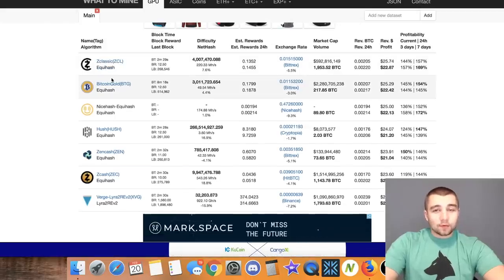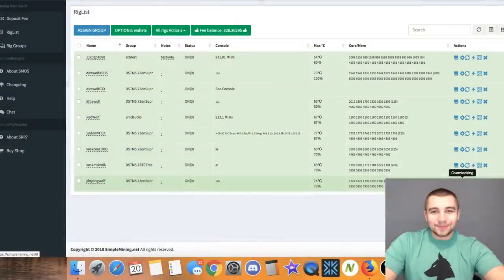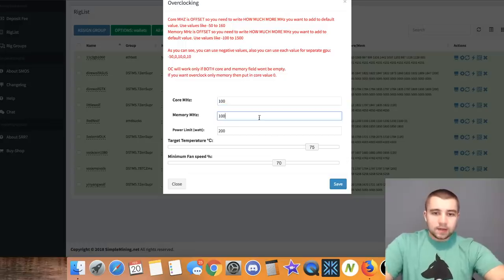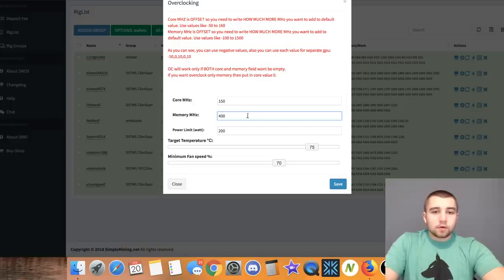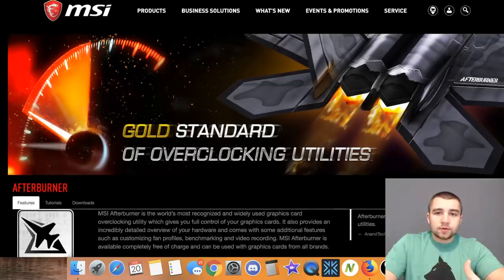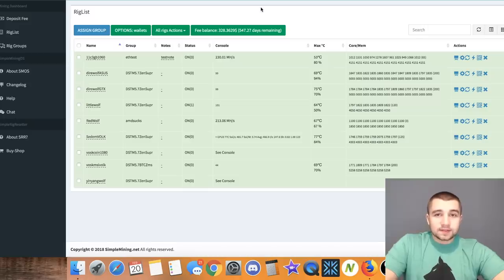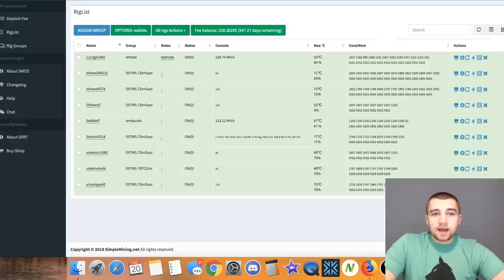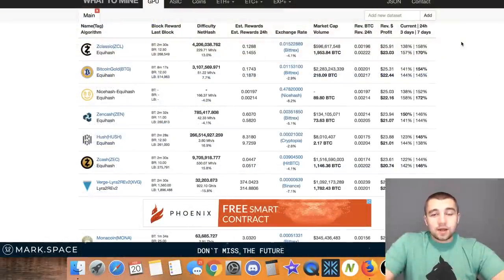How To Overclock Nvidia GPU for Equihash Mining - Best Hashrates 1080 TI 1070 TI 1060 1050 TI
Today I cover the basics of overclocking your Nvidia graphics cards for mining equihash. Equihash is the Proof Of Work POW algorithm for Zcash ZenCash Zclassic Hush Komodo Bitcoinz and many more coins.
I review the best core / memory / watt TDP settings for your mining rig / gpus directly addressing 1080 ti / 1080 / 1070 ti / 1070 / 1060 6gb / 1060 3gb / and the 1050 TI

I would post the best Overclock OC settings best hashrate in this description but that wouldn't be as fun as watching the video!

Graphics Cards IN STOCK on Amazon

Interested in building your own 7 GPU Mining Rig? Full Parts List
Mobo - Gigabyte GA-Z270P-D3
CPU G4400
PSU
- EVGA 1200w Platinum (Shown)
- PCIE Splitters needed + SATA power risers
- Same as above and this PSU is gold
RAM
Red / Shown
PCIE 6 pin to 2x 6+2 pin splitter (At least 6 needed)
- Shown DeepInTheMines orange splitters
- Yellow splitters (6 pin to 2x 6+2 pin)
- Yellow splitters (8 pin to 2x 6+2 pin)
Frame - Mining Cave Rig Frame Shown
- 8 GPU Rig Frame Alternate
Mintcell Spartan 8 GPU Rig Frame
Mintcell Spartan w/ 8 Risers
PCIE Risers (if needed x8)
UBIT 12 pack - good to have extras
- Mintcell 6 pack
HDD (USB Stick Drive)
- Shown Lexar 32gb
- Shown alternate seller
- 16gb lexar 3.0 usb
- 16gb teal lexar small usb
M.2 PCIE adapter by Explomos (1x)
Explomos M.2 Shown
Alternative Mintcell M2 PCIE adapter
Other Alt. M 2 PCIE adapter
GPU's - Choose 7
1080 TI

BTC - 12PsgKuhcJrEqJbD3oMN7rcEcuyqyqRznL
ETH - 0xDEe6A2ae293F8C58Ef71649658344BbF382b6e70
ZEC - t1WRoxHVh8vhDJxAr6vpP4zzj3xHGF9ZbgQ
ZEN - znb1iNFP6VctF2AhXLXtMsSjP7emvYDmeXR
VTC - VdeggL7drzbYeB2eedDeDYe9xPwtPXW8KG
KMD - RCbKFSQhNWCqSwuFY8cGwzhDk8zMdYkjDj
Doge - DHgX7vJjBsmYcB1GgubGtu3TVJkqQgCG6B
XMR - 484HoyS4h2fenvLKQkuUV7FwnJaGK8LMX43tiJ3UZdVU53d2MxFiQ1jbSfyorsXZVs1SvoPVh4nipjd7b4GVgFGmCgygdpV